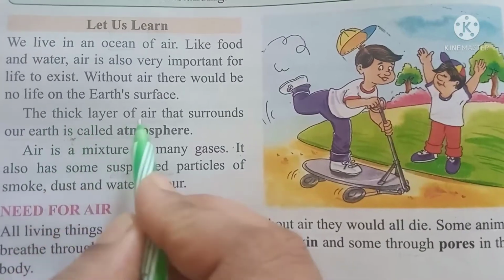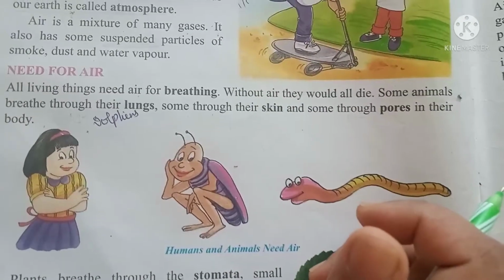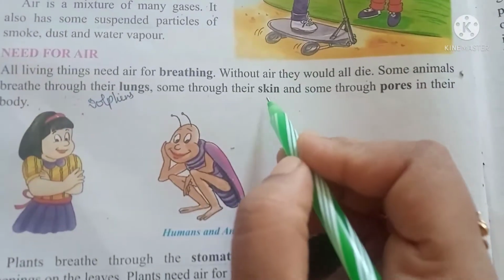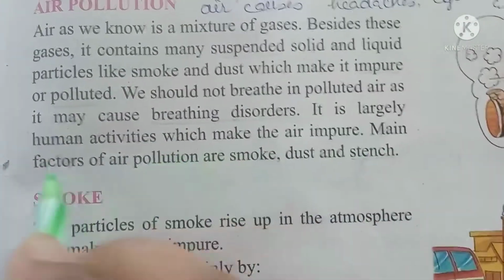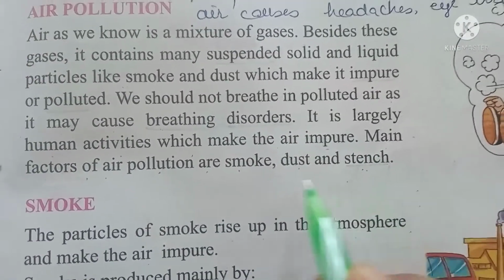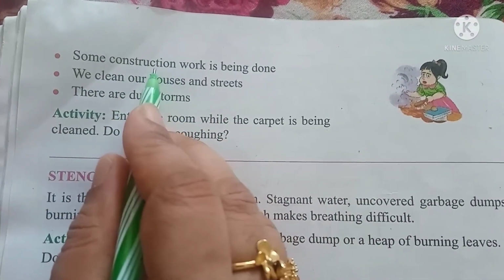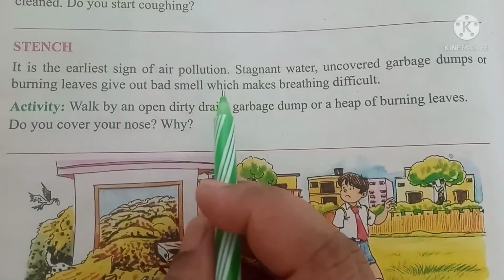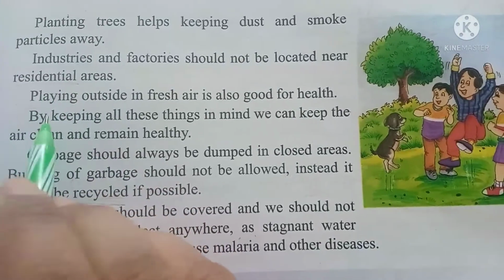CLASS 3 ENVIRONMENTAL STUDIES// EV.S //CBSE // ICSE// CLEAN AIR// EXPLANATION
READING AND EXPLANATION